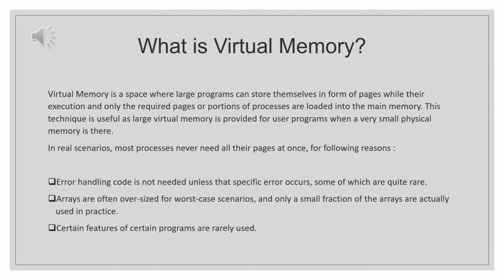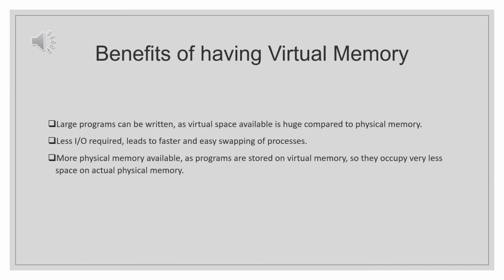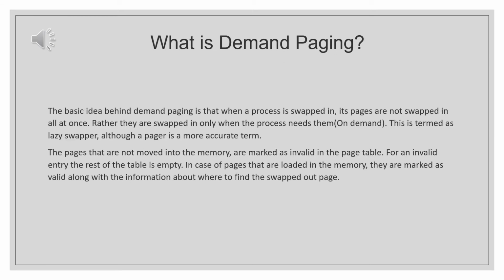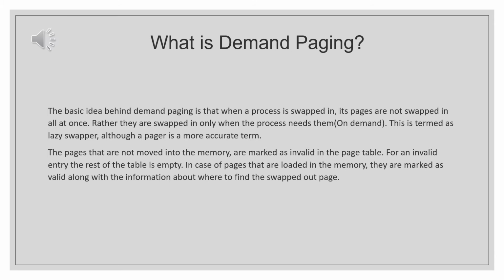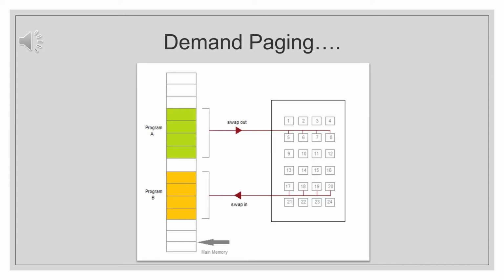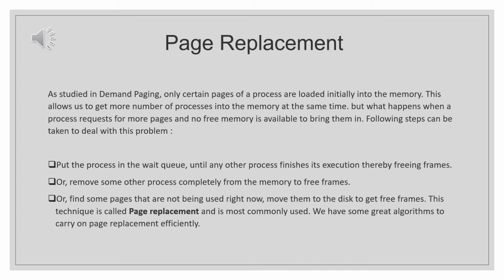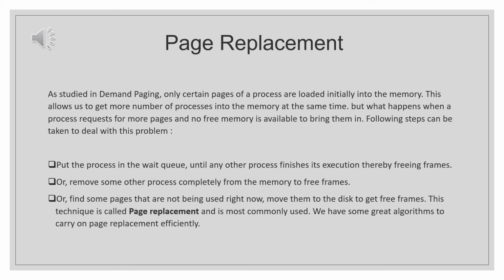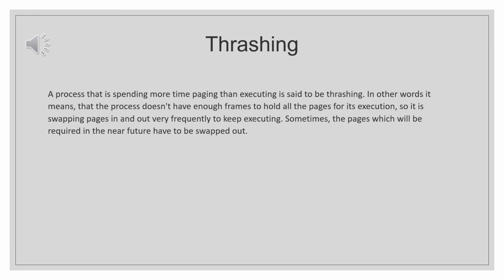Introduction to Virtual Memory - Presentation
Presentation - Introduction to Virtual Memory - Operating System